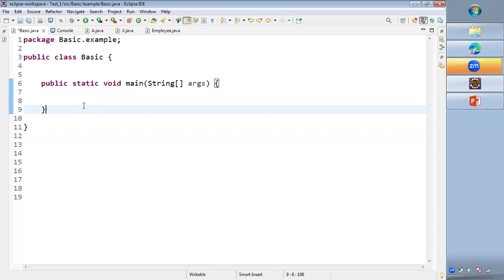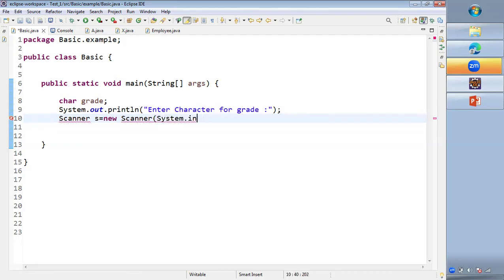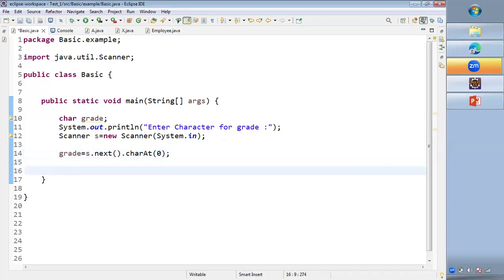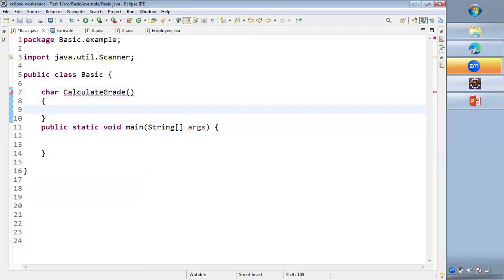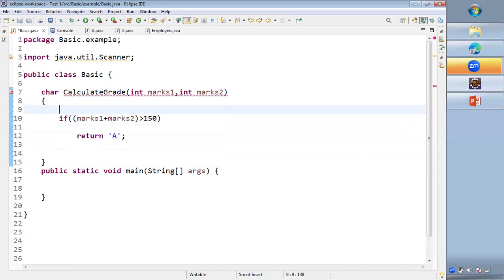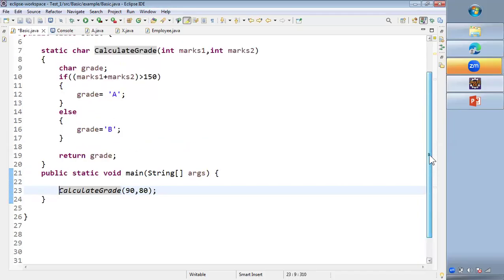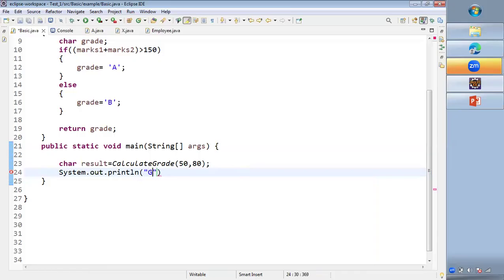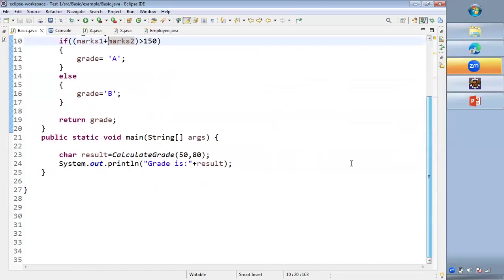char Used as VARIABLE type and as METHOD returnType in Java program